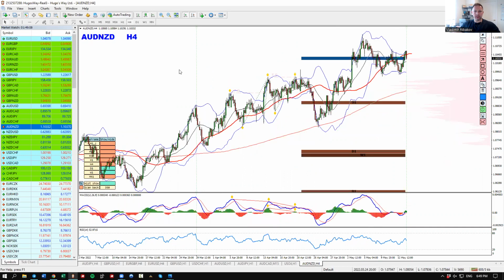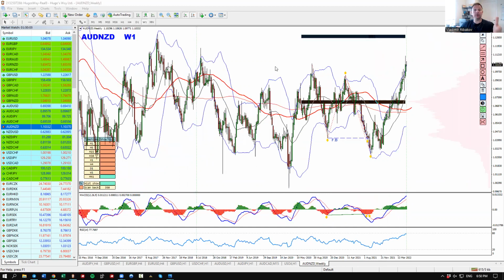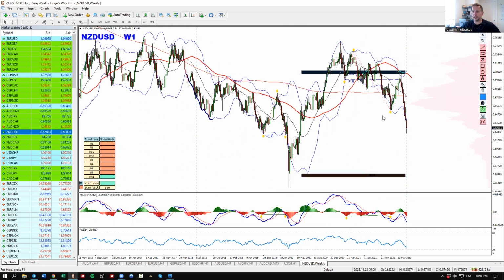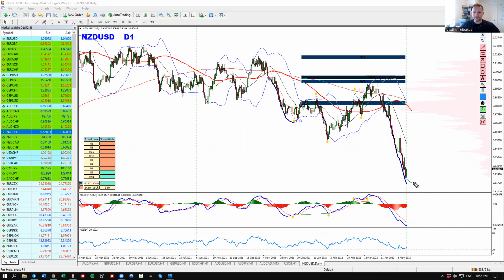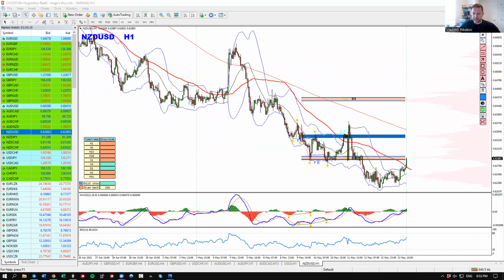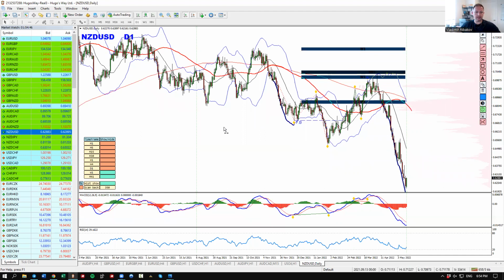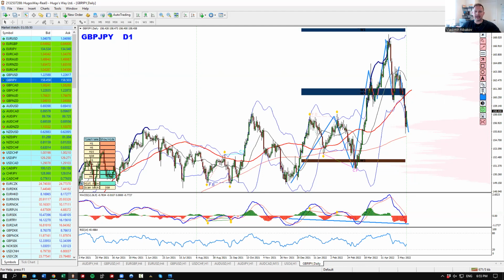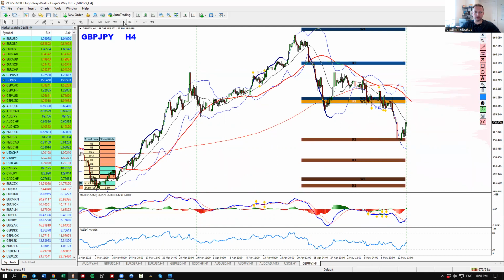Weekly Forex Forecast - GBPJPY, NZDUSD - 15 May 2022 - By Vladimir Ribakov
Welcome to my Weekly Forex Outlook & Review!

This is my Weekly Forex Forecast - 15 May 2022 and it's presented by  Vladimir Ribakov from Traders Academy Club.

You can get the indicators I work with here -

► Trading opportunities I share in this video -

GBPJPY forecast
NZDUSD forecast

In this video, I analyzed the GBPJPY and the NZDUSD and share with you some great trading opportunities the way I see them. GBPJPY completed a bearish divergence on the weekly time frame and hints that selling the rallies is the right direction. 4H bullish divergence provides an opportunity to trade these rallies. NZDUSD is bouncing off a weekly demand zone the 4H bullish divergence provides possible correction signs.

I also review my previous weekly forex forecast video and you can watch it here -

Our Marketplace –

You can enjoy great trading education here in my channel -

Vladimir Ribakov
Full-Time Trader 15+ Years